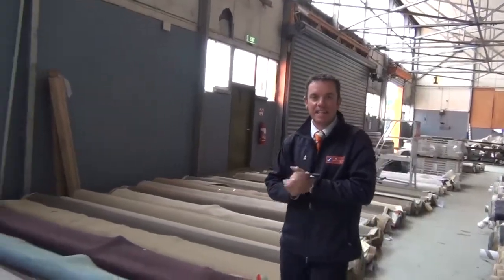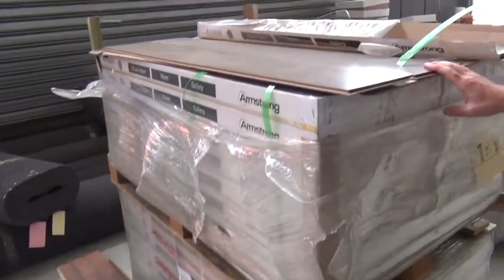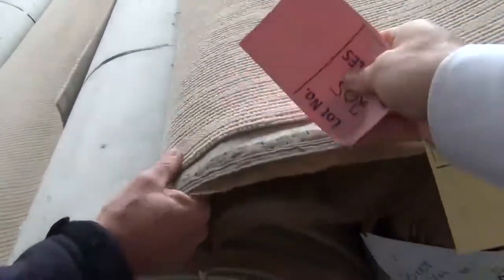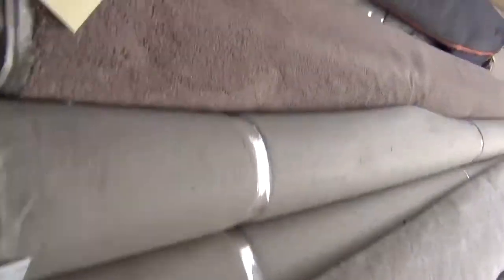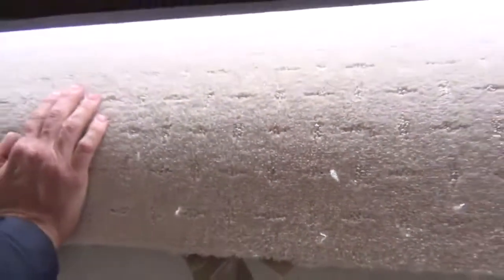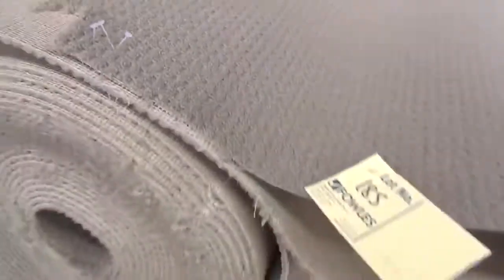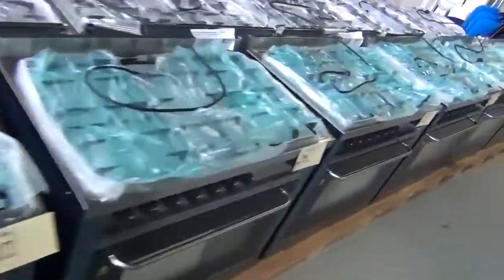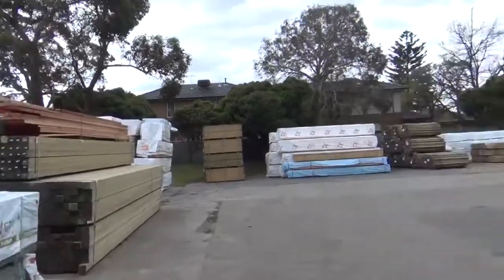Carpet Auction 16 October